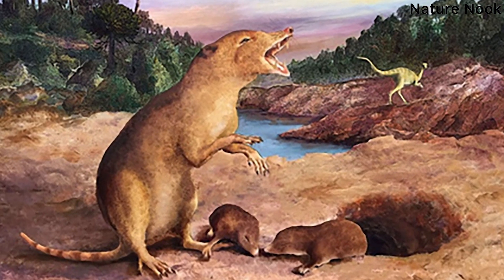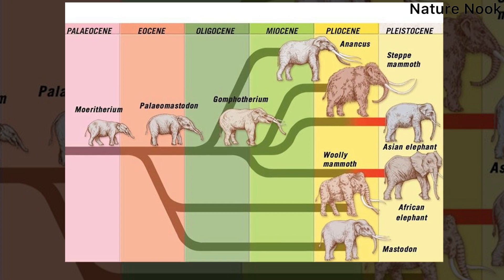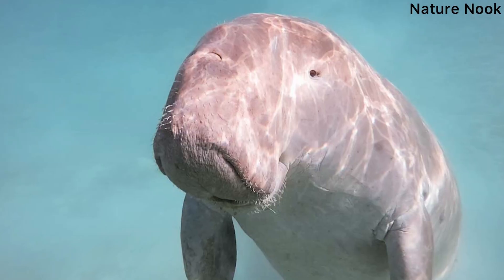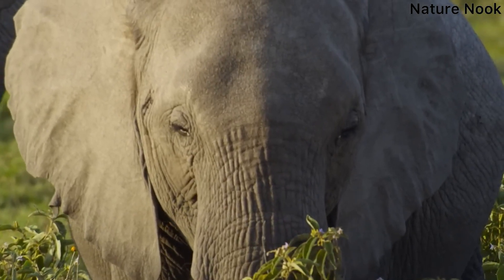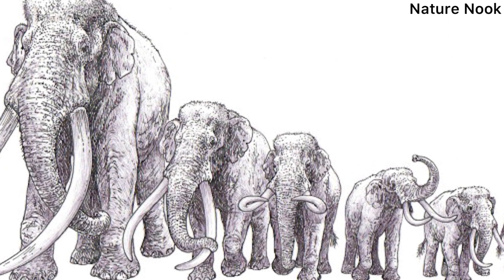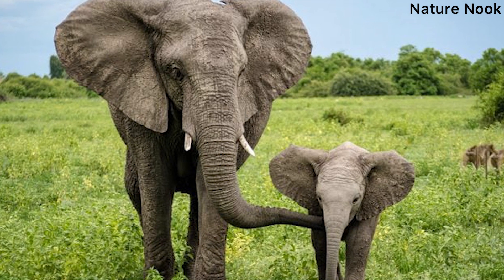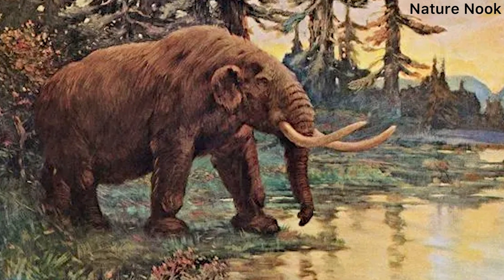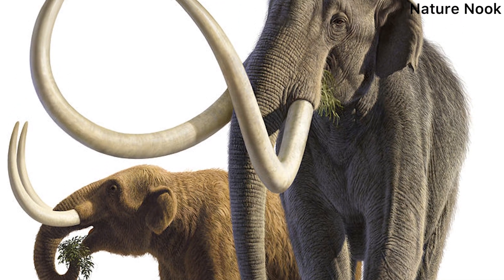Evolution of elephant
How the largest land animal came to be.

nature sure knows what he's doing.